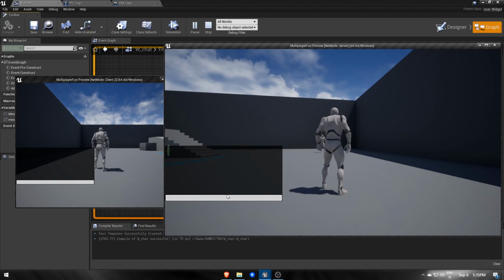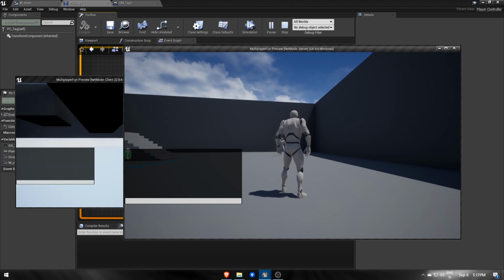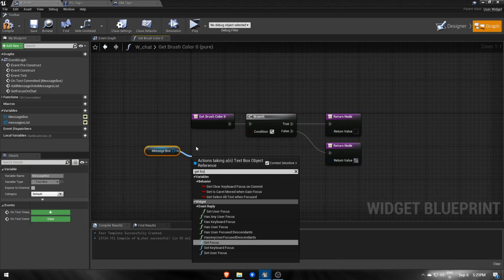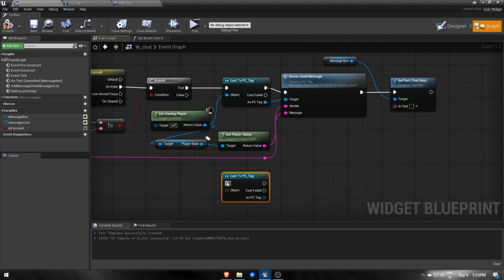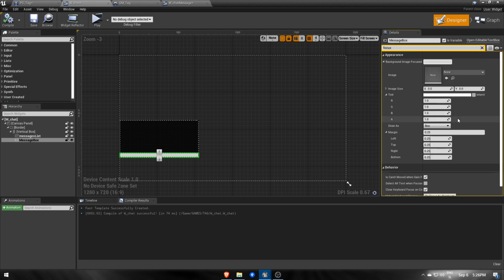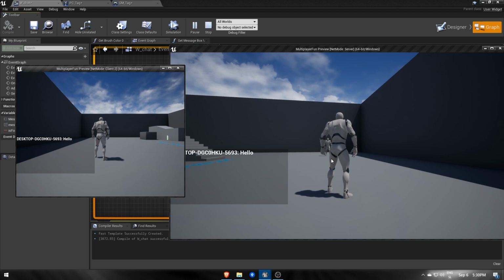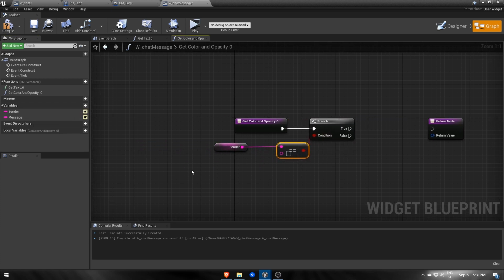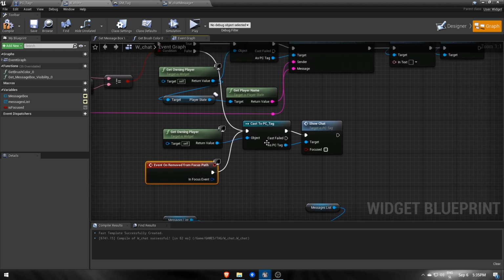UE4 Multiplayer Mechanics PART 4: Chat (Part 2)